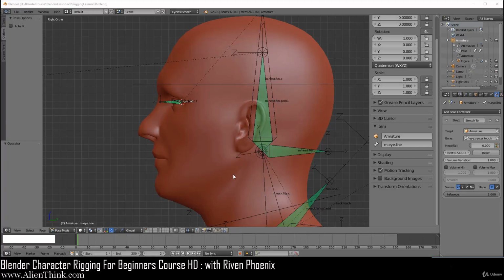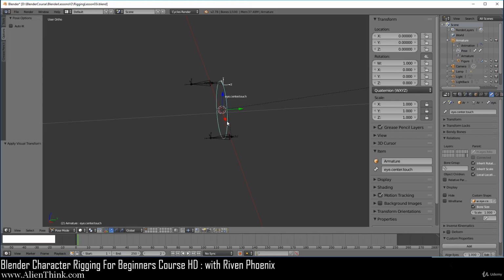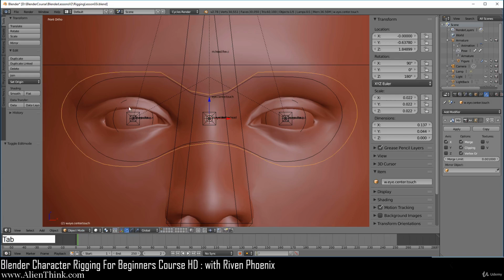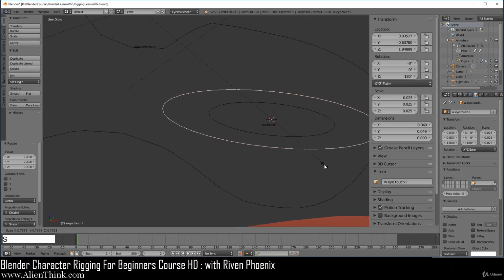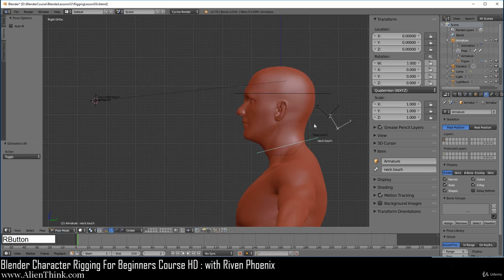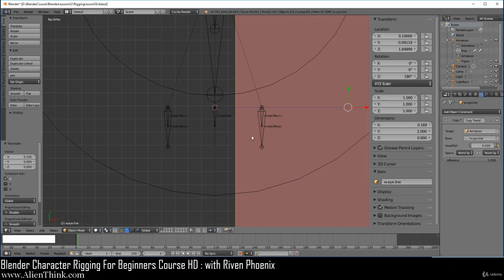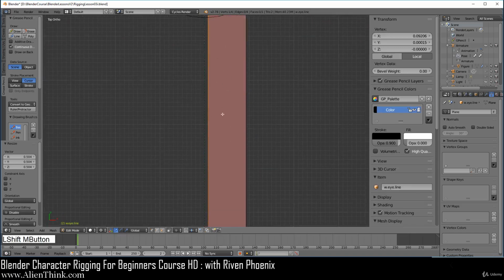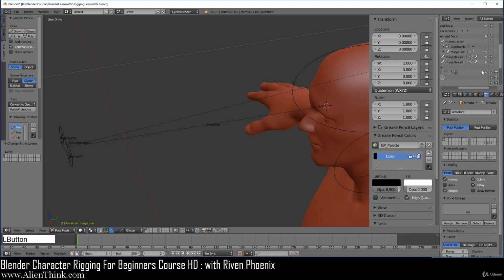بناء العين والفك(3)